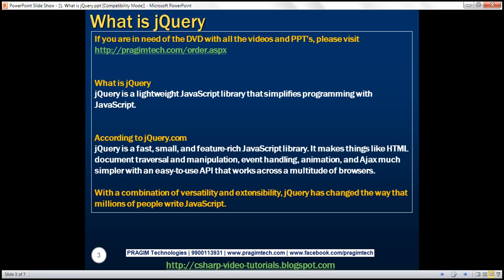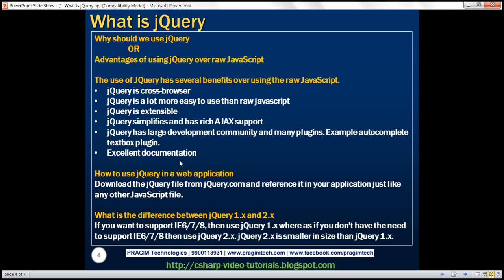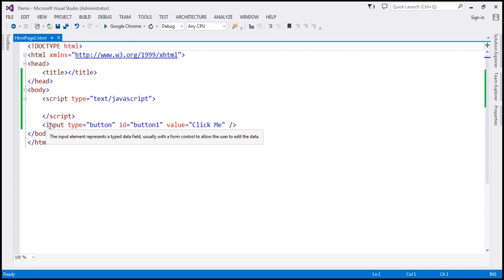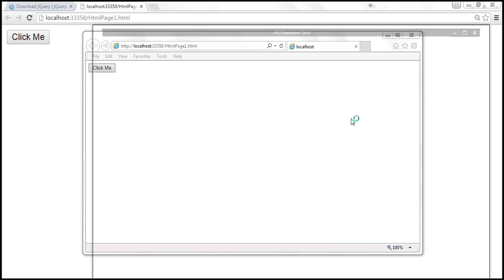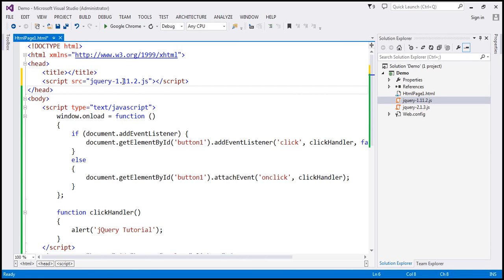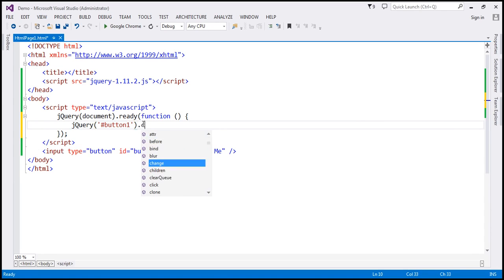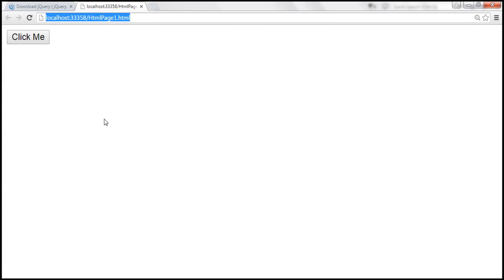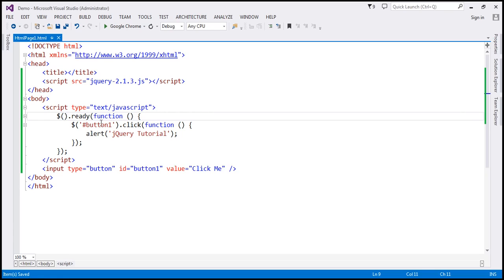MP4 720p What is jQuery